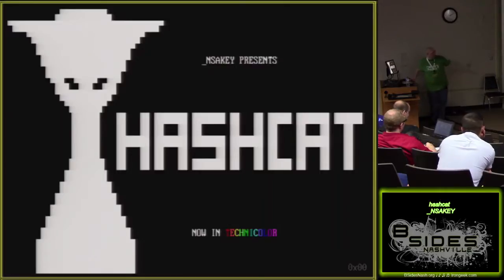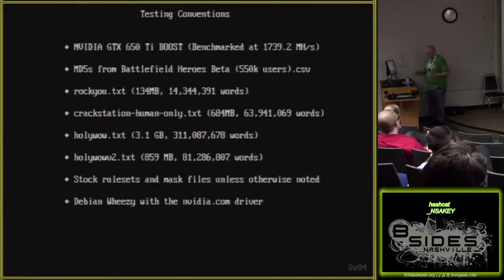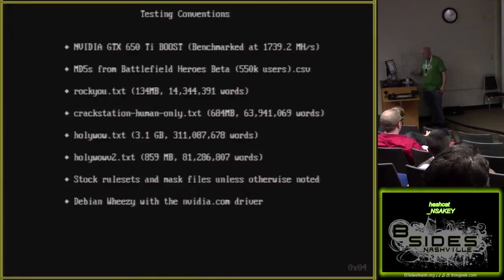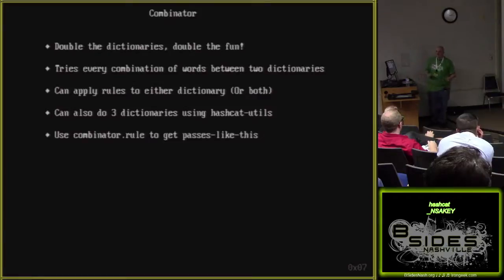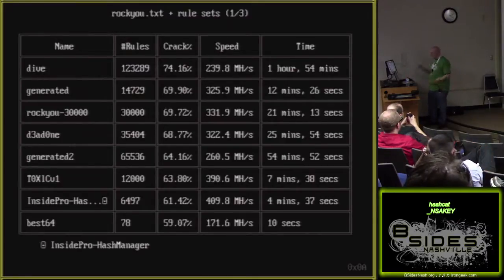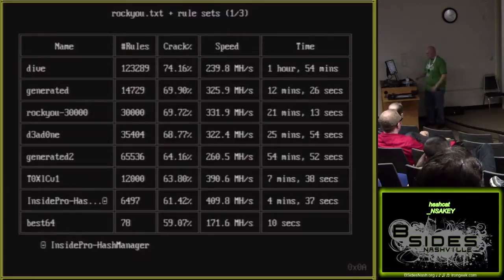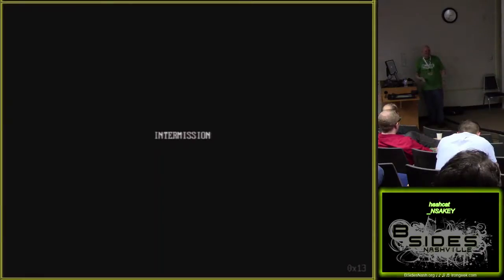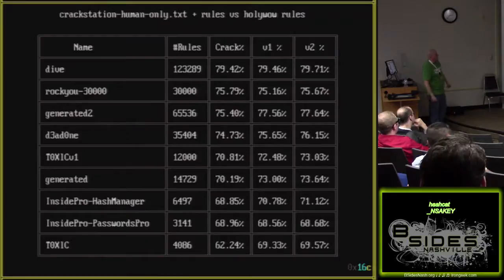R02 hashcat NSAKEY